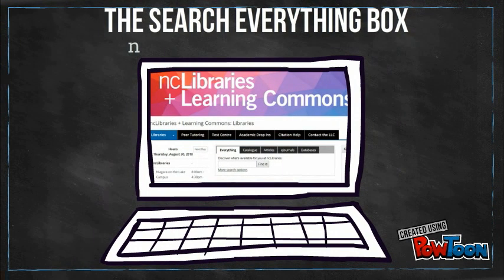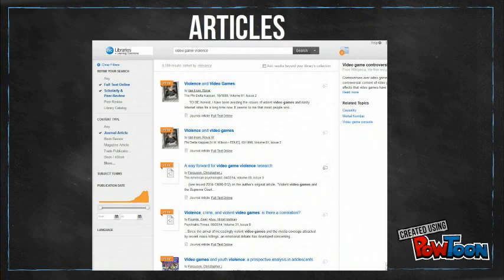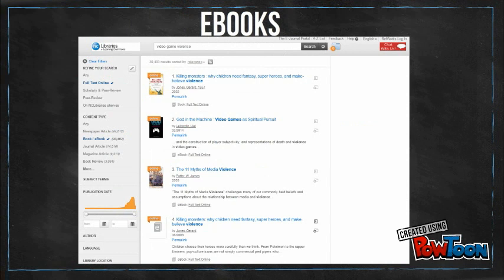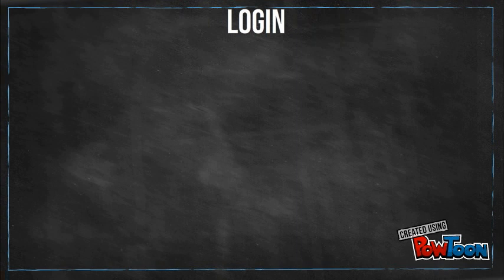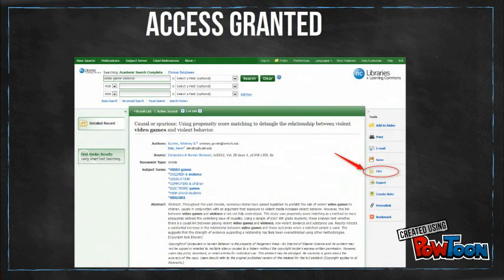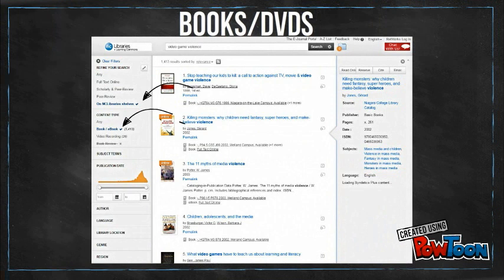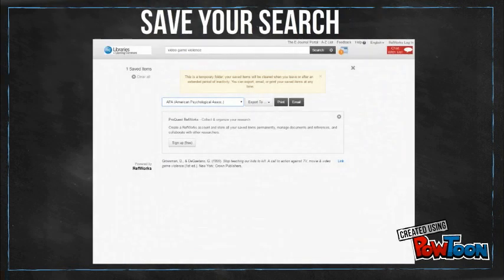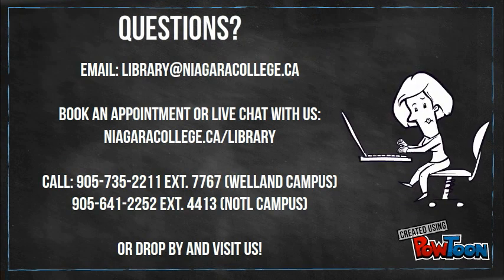3 Minutes to Research with ncLibraries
A quick tutorial on getting starting with research using ncLibraries for Niagara College students, faculty, and staff.